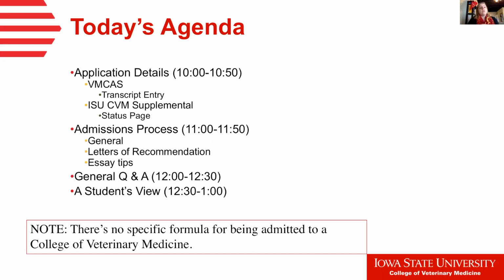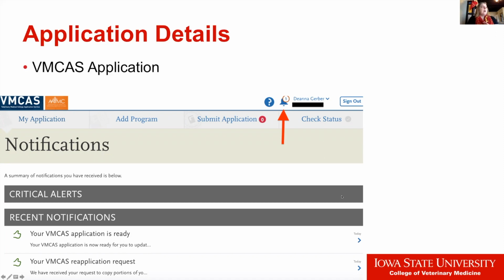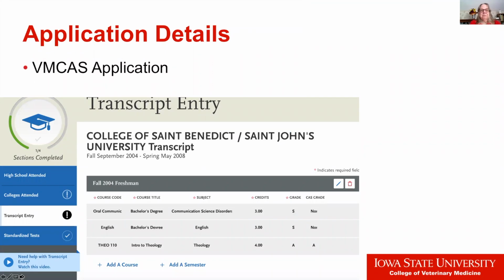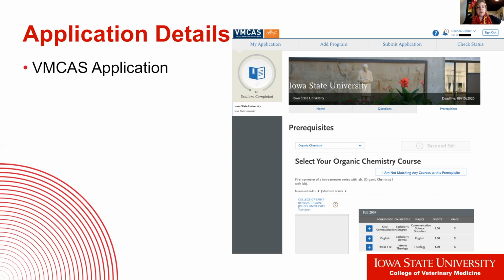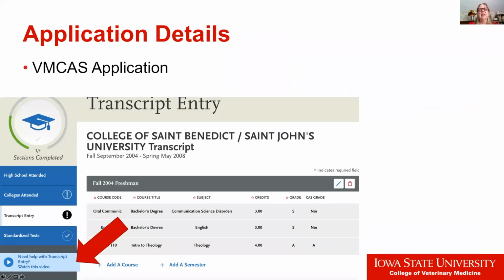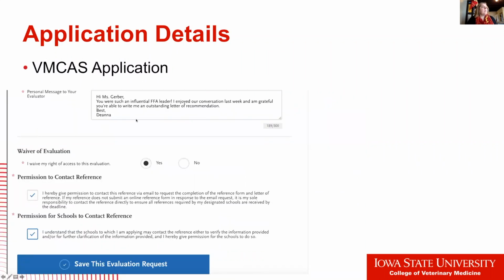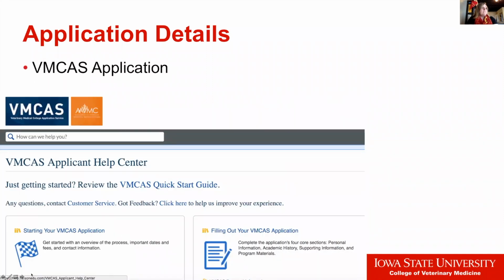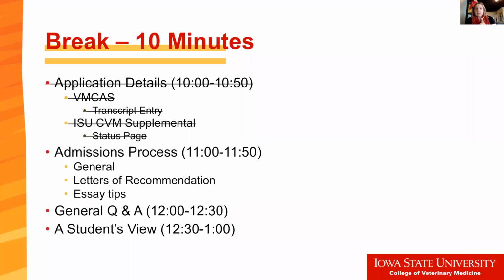2020 Application Workshop Part 1 - VMCAS and the Supplemental App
We cover logistics of VMCAS and the ISU-CVM Supplemental Application. More about the procedure and navigating the application.